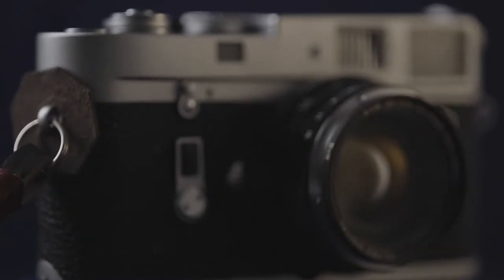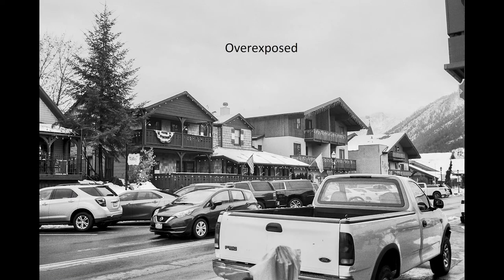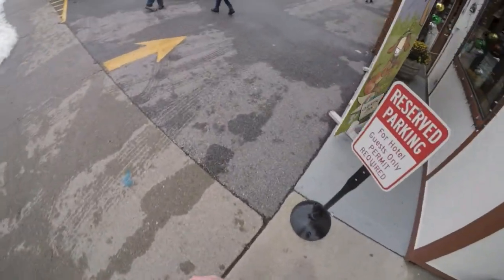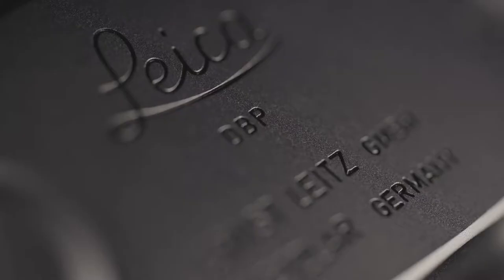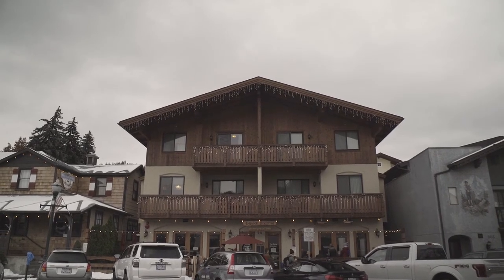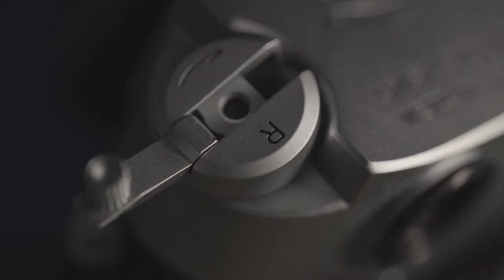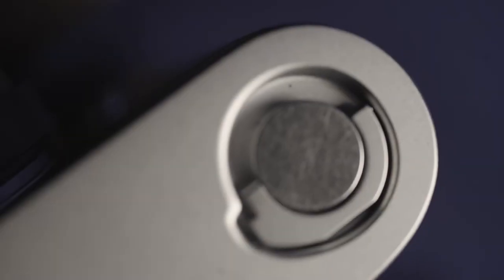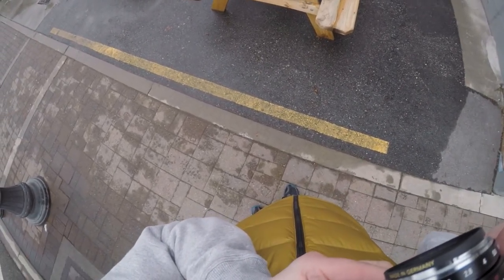Leica M4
Review of the Leica M4